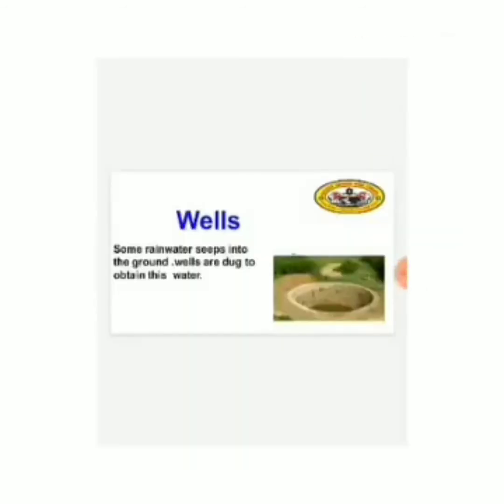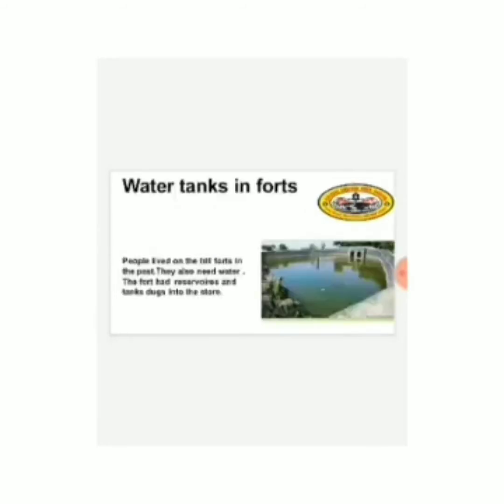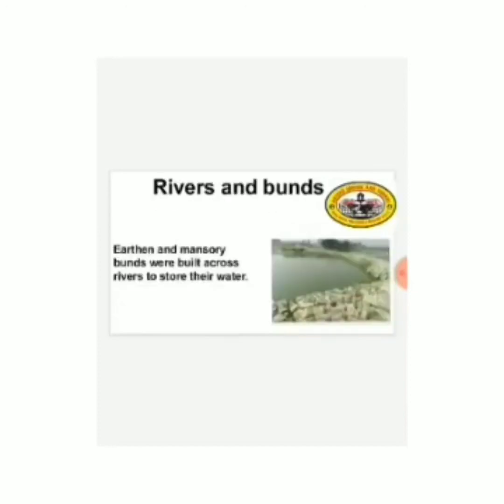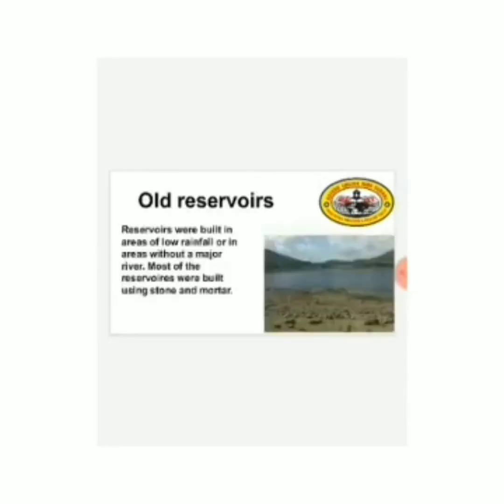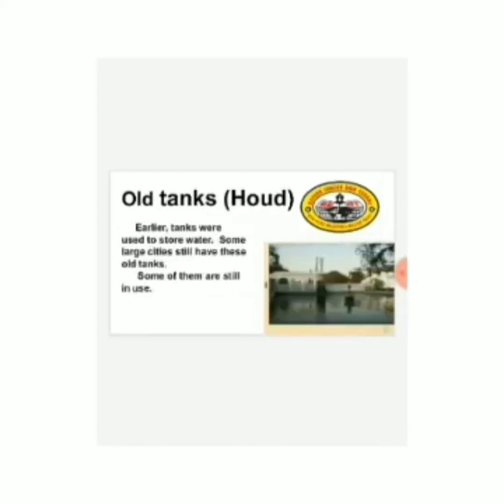14 July 2021